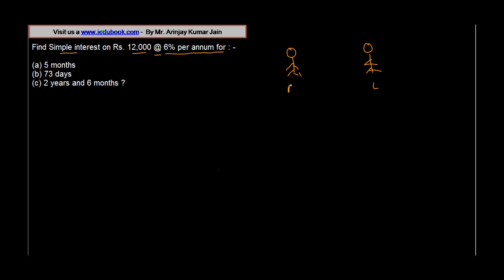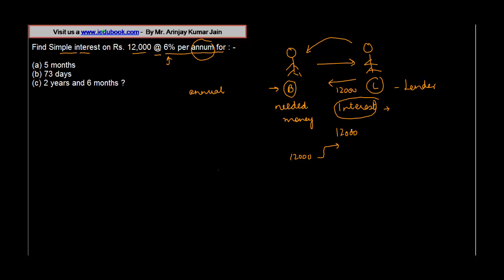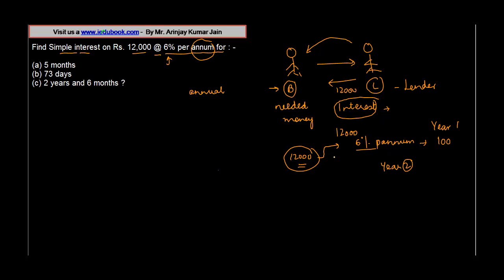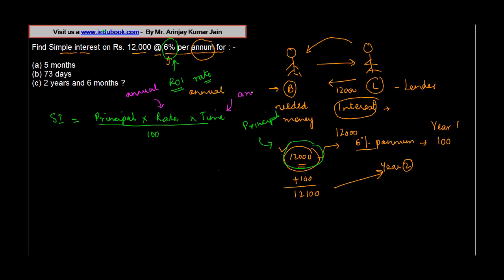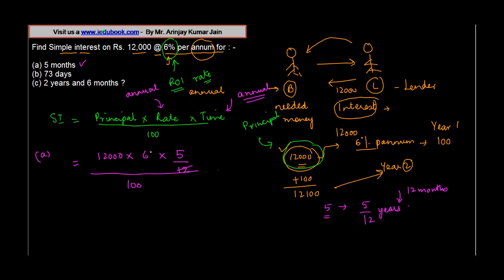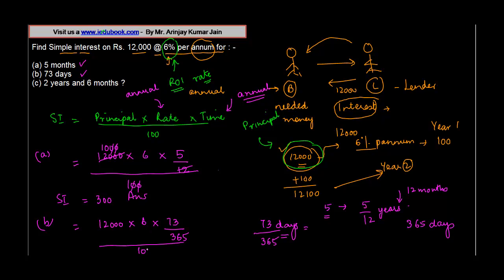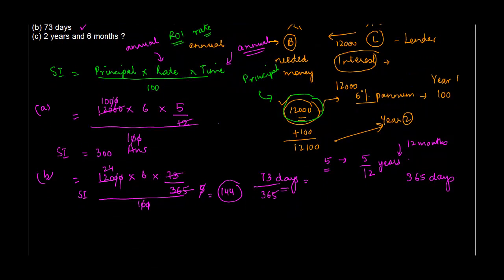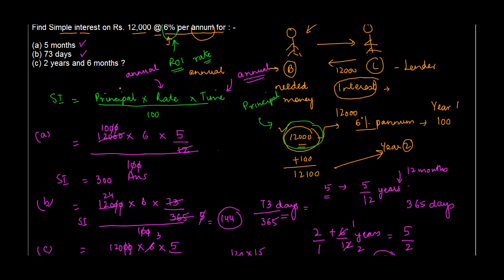Finding Simple Interest